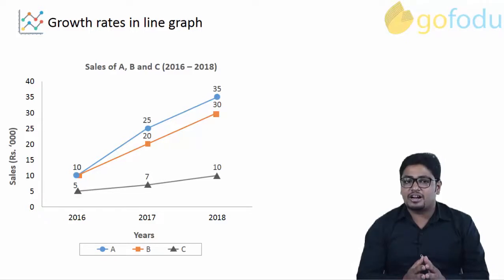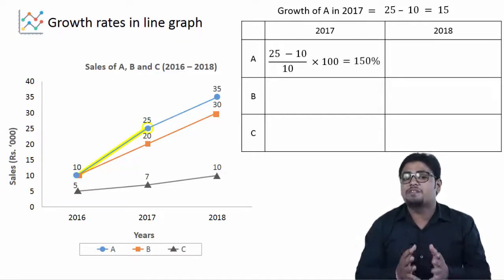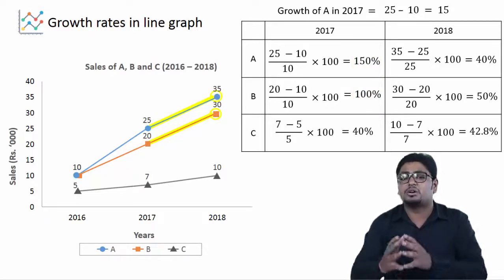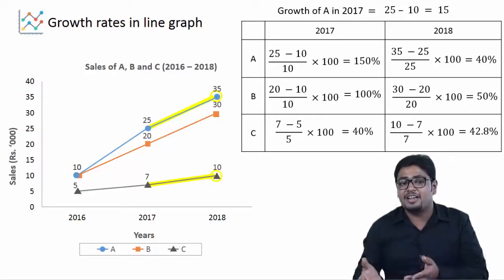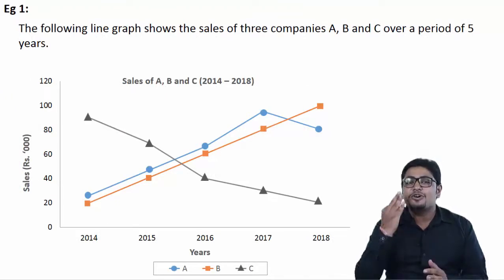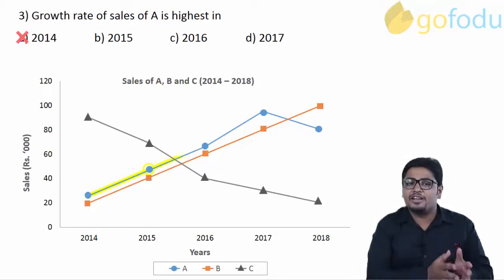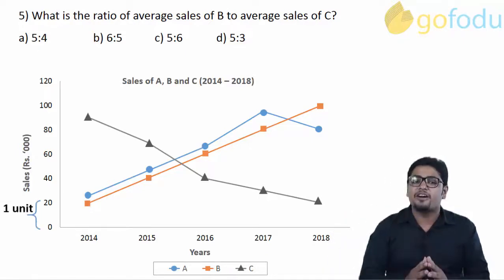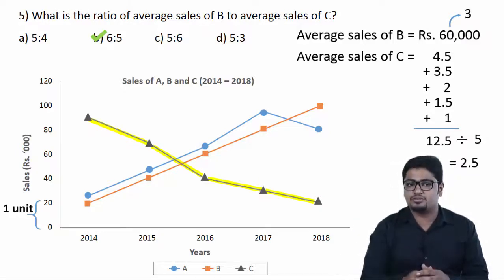Line graph for Data Interpretation | CAT and other Competitive Exams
This video is an introduction to "Line Graph" for Data Interpretation section of CAT and other MBA entrance exams.

to kickstart your CAT preparation

We post new concepts daily on Instagram page and Facebook

Happy Learning!!

00:00 - Introduction
00:43 - Understanding growth rates
01:23 - Slope
02:55 - Growth Vs growth rate
04:24 - Visualization (without pen)
08:32 - Summarization of fundamentals
10:01 - Solved example